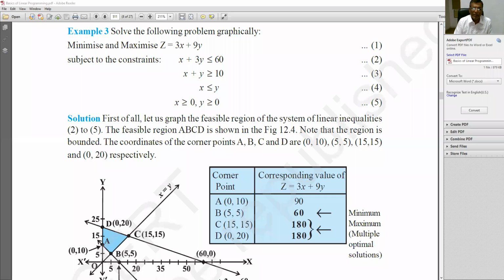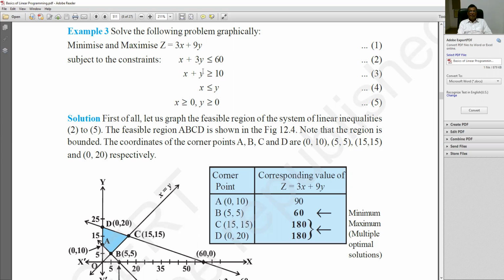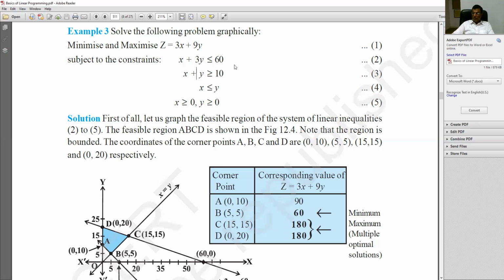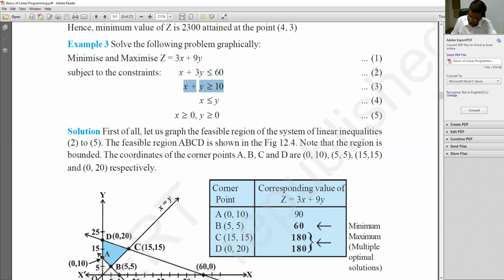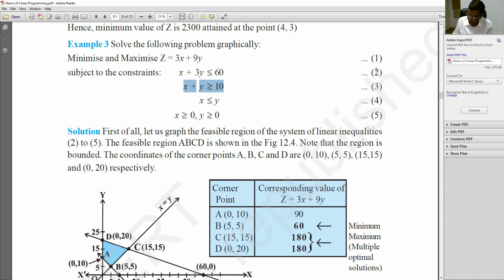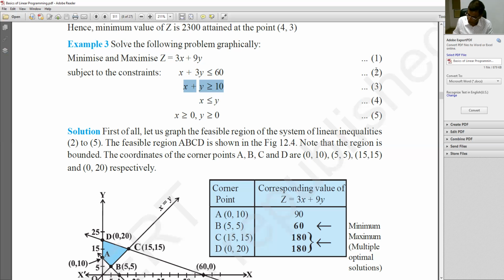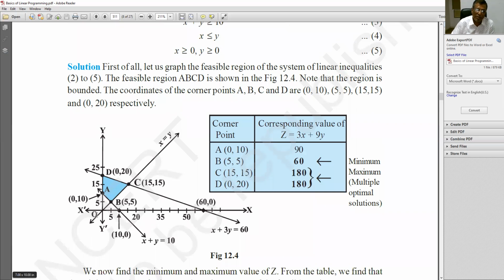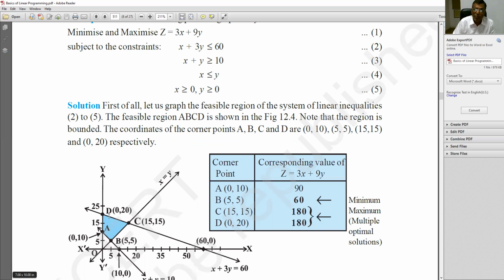Jayoti Vidyapeeth- 1 6 Numerical in LPP 2